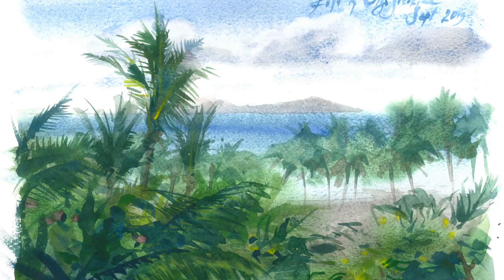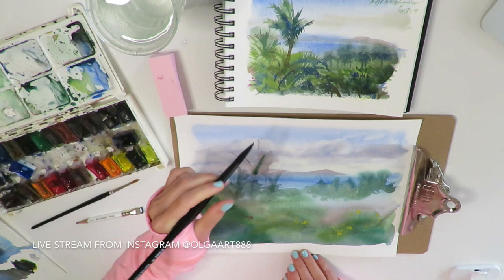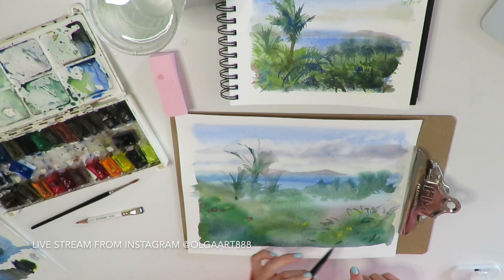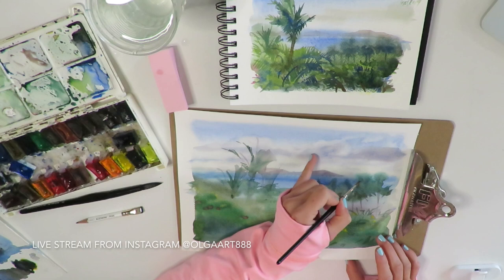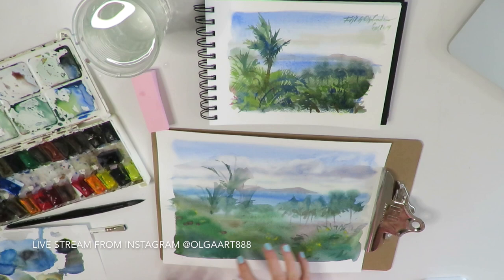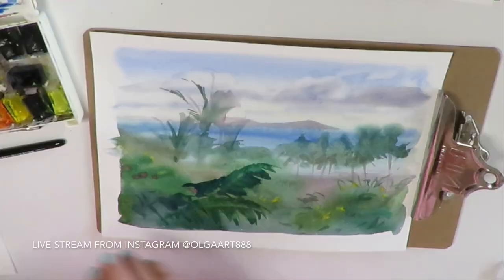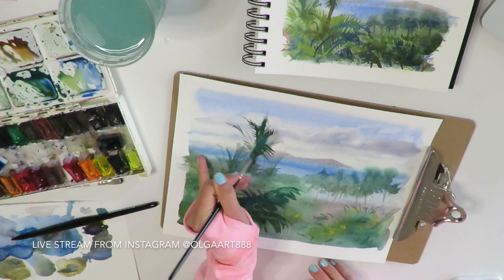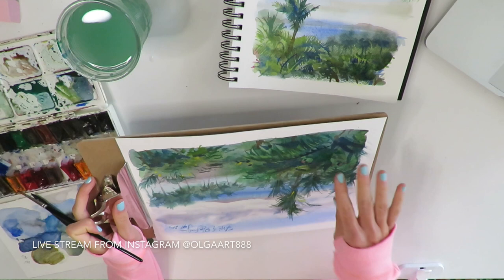🖌HOW TO DRAW WITH WATERCOLOUR: Fiji drawing step-by-step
🖌In this video I share with you my process of creating this watercolour drawing of beautiful Fiji. I show how I mix and apply colours, how I work by using layers and share other watercolor tips. Here I'm fine-tuning my drawing by adding details and final layers.

Check more on my Instagram @schoolofsketching with the hashtag

📖MY BOOK "The SKETCH. Interior Design Drawing" (paper-based) Check my book on Amazon.com by using this